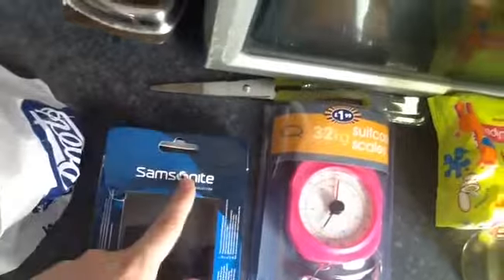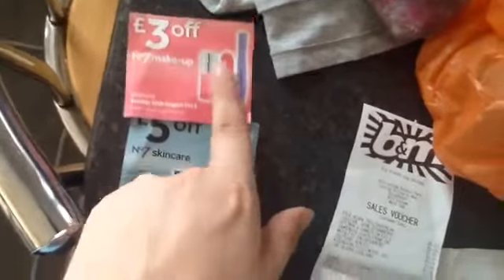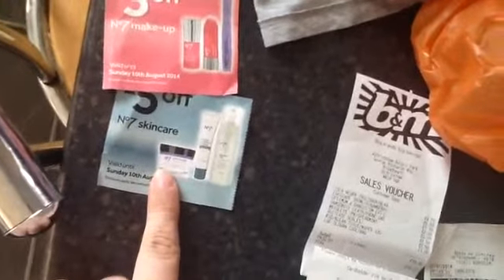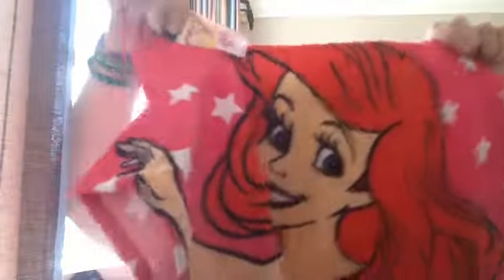Altrincham Retail Park Haul | Sun 27|7|2014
From
Boots
B & M Bargains
Asda Living
Sports Direct